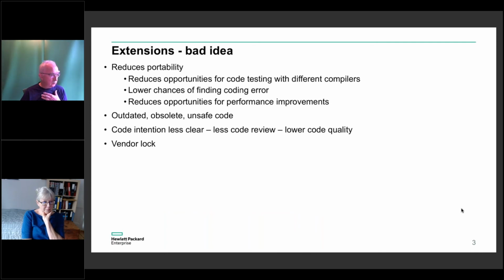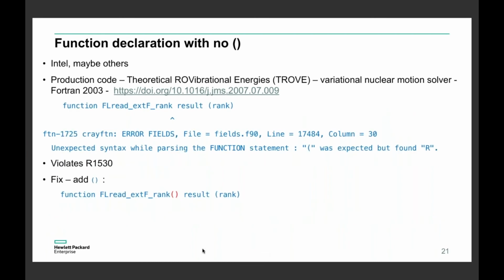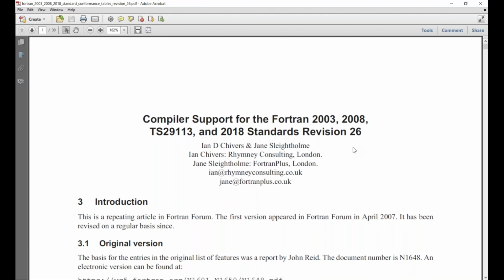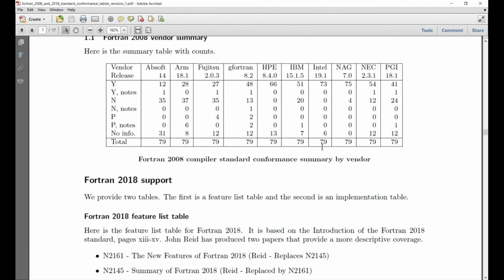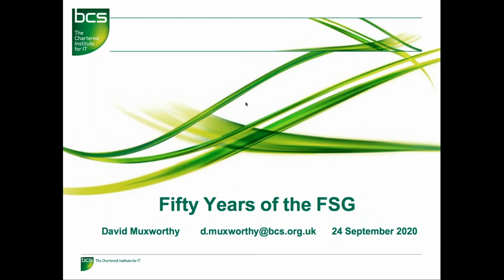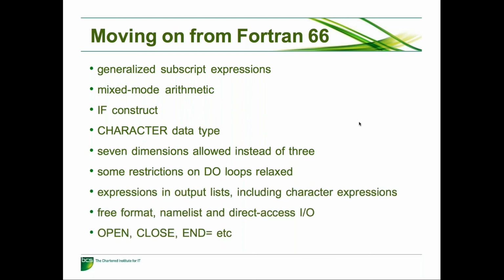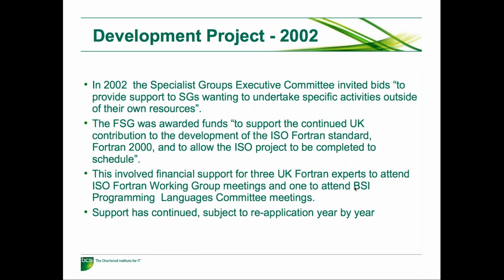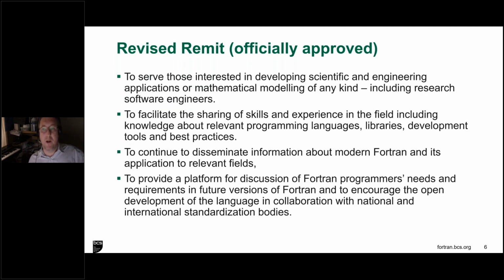Fortran Joint meeting with Computational Physics Group of Institute of Physics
Joint meeting with Computational Physics Group of Institute of Physics
14.00Afternoon presentations
14.00Replacing Common Extensions in Production Codes with standard Fortran (and C)(498KB PDF)
Anton Shterenlikht & Harvey Richardson, HPE
Despite 50 years of efforts to increase portability of Fortran codes via standard conformance, there are still many production codes which rely on non-standard extensions.
This talk will show examples of extensions found in production codes in 2020, explain and illuminate numerous problems caused by using extensions, and demonstrate how all such code can be changed to standard-conforming Fortran (in some cases, standard conforming C). Many fixes are simple and easy to apply, while other solutions demand thorough analysis of the underlying algorithm to be correct.

14.30Tracking Compiler Standards Compliance
Ian Chivers, Rhymey Consulting and Jane Sleightholme, Fortranplus
The talk is in two parts. The first looks at the time delay between the publication of the Fortran 77, 90 and 95 standards and the availability of standard conformant compilers.
The second part of the talk looks at the time delay between the publication of the Fortran 2003, 2008 and 2018 standards and the availability of standard conformant compilers.
Because of the widespread differences in conformance from Fortran 2003 onward we started maintaining tables that documented standard conformance.
There are two generations of tables. The first Generation of tables looks at Fortran 2003 and 2008 conformance. The second looks at Fortran 2008 and 2018 conformance.

15.0050th anniversary of the formation of the FSG (511KB pdf)
David Muxworthy, FSG Archivist
It is the 50th anniversary of the Fortran Specialist Group. This talk describes the impetus leading to the formation of the group in 1970 and then briefly reviews group activities in the intervening period.

15.30Transition of the FSG to the Scientific & Engineering Computing SG
John Pelan, FSG Chair
At the 2019 AGM, there was a motion to officially expand the remit of the group from Fortran to include all matters relating to Scientific & Engineering Computing. This presentation will give more details on this transformation.

16.00Slot for end of meeting discussion if required

16.30Close